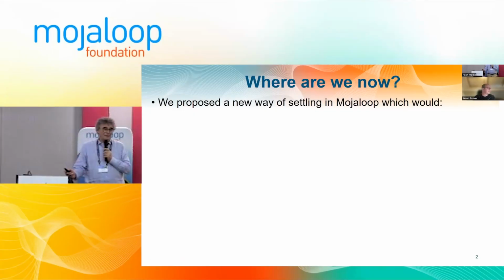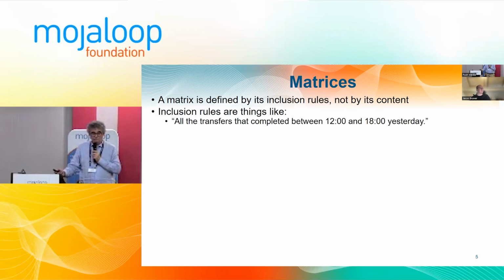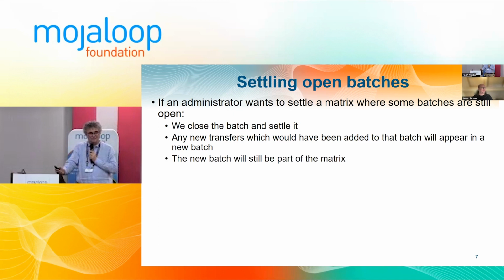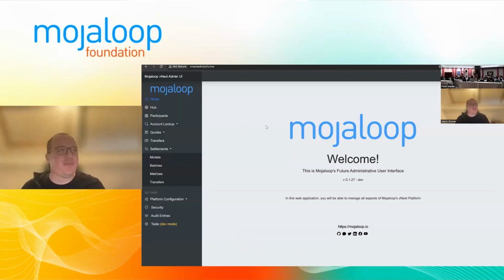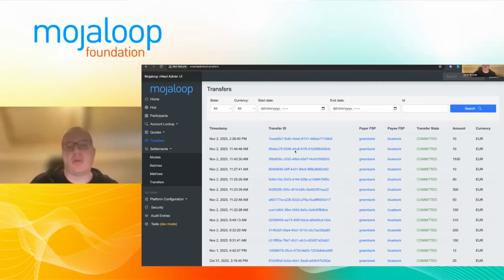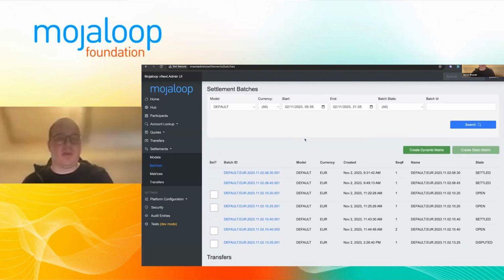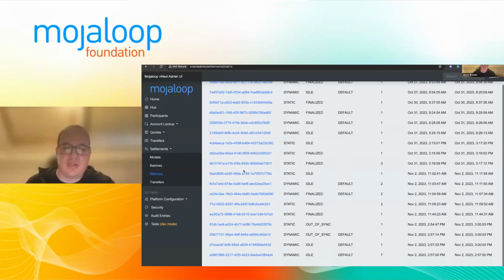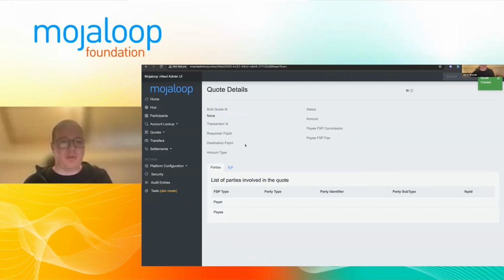nextGeneration Settlement Update - Michael Richards & Jason Bruwer